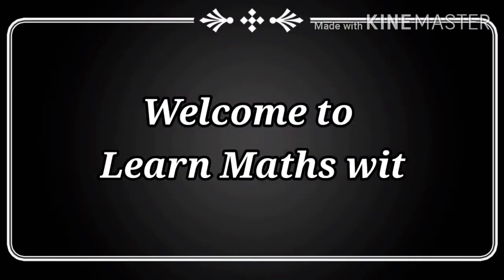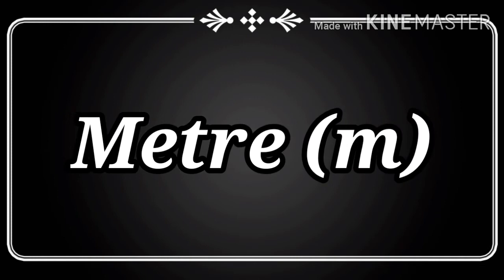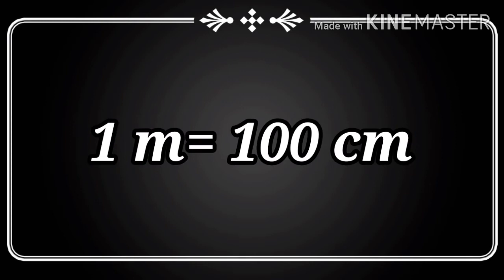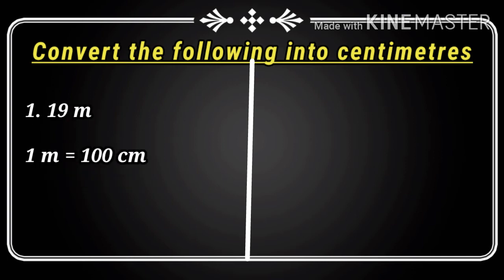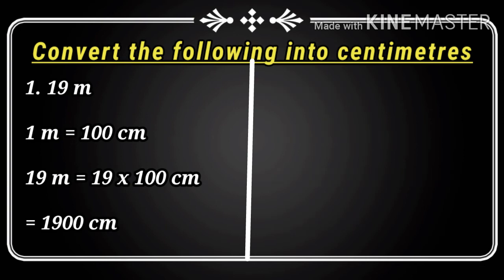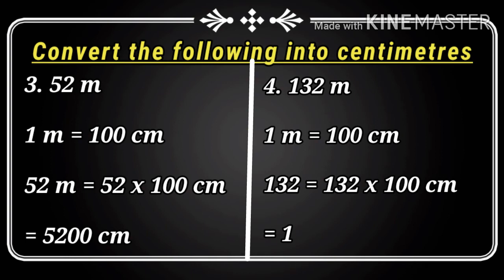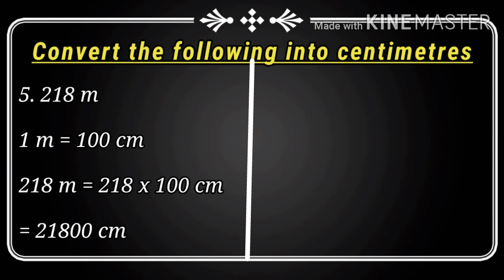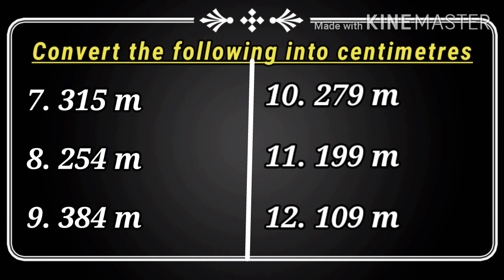How to convert metre into centimetre.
Wecome to Maths class.in this video we will learn how to convert metre into centimetre.